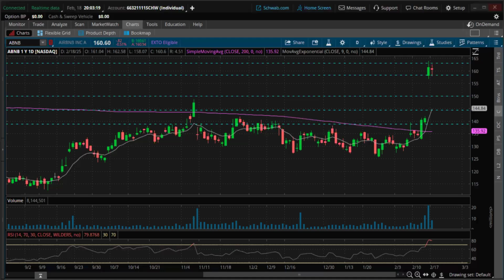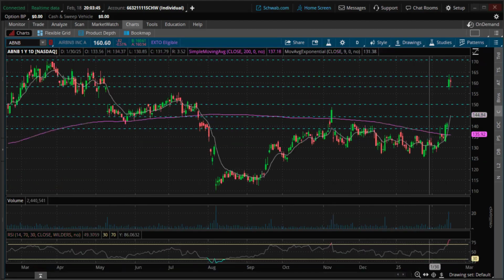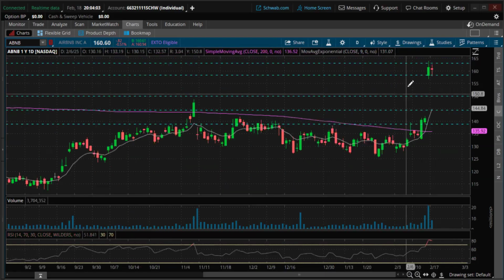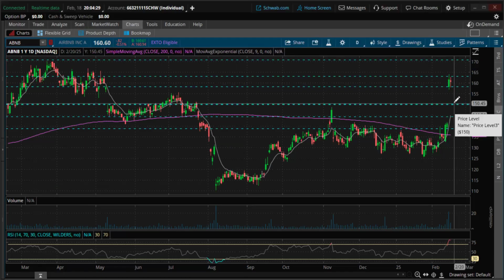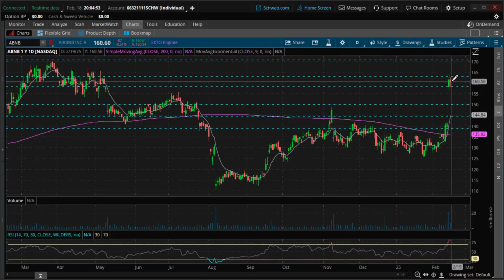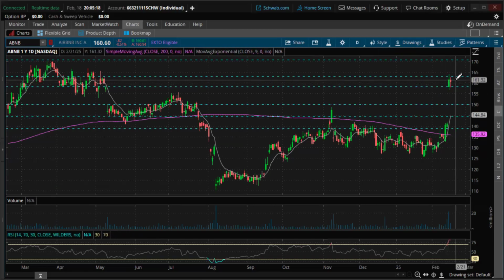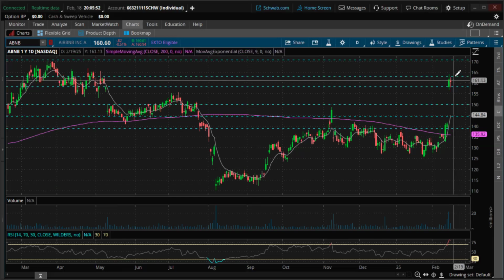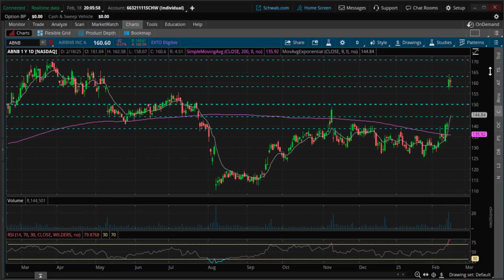AirBnb $ABNB Chart Analysis